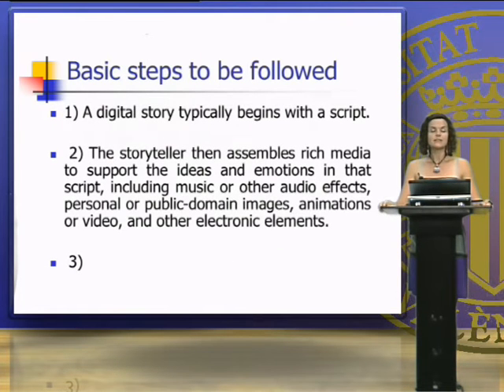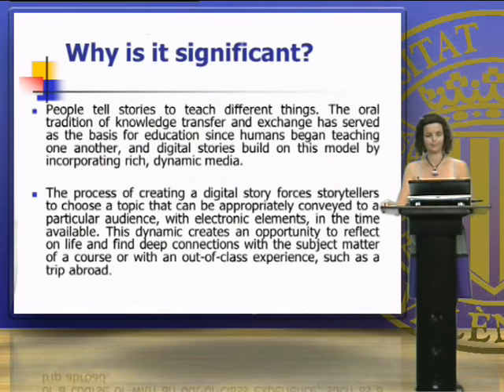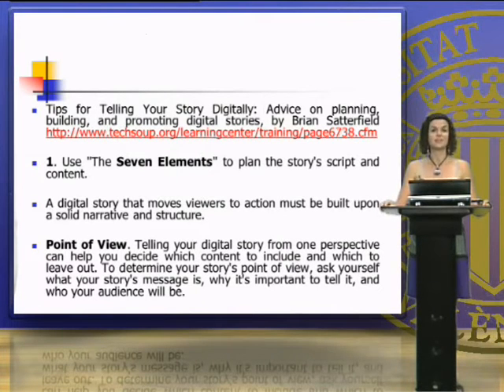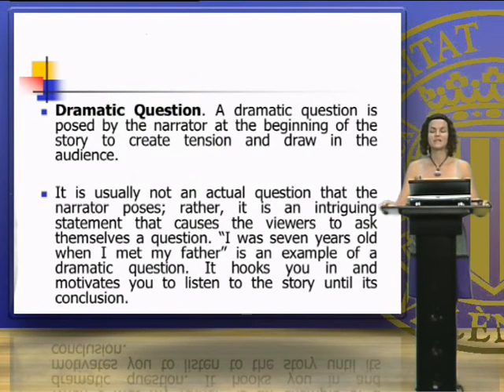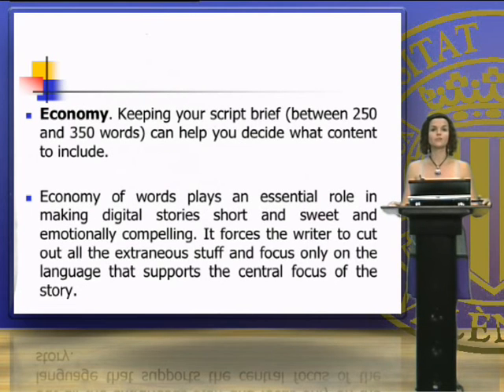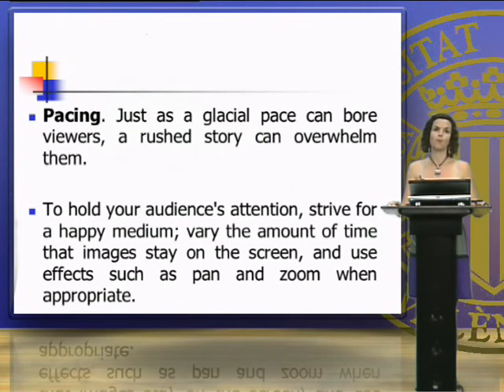Digital storytelling| UPV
Título: Digital storytelling

Descripción: Tips and recommendations on how to plan and create a digital story. Gimeno Sanz, AM.; Sevilla Pavón, AM.; Martínez Sáez, A. (2013). Digital storytelling.

Descripción automática: In this video, the presenter introduces digital storytelling as a pedagogical tool and provides a comprehensive guide on its definition, various types, examples, steps in creating a digital story, and its significance in education. The presenter outlines that digital storytelling combines narrative with digital content—such as images, sound, and video—to create short movies with emotional components, ranging from simple slide shows to interactive movies with elaborate audio-visual effects.

Different kinds of digital stories are discussed, including instructional, persuasive, historical, and reflective, all of which use a vast range of multimedia resources to engage the audience. Learning theorists suggest that storytelling can be applied to any subject, enhancing cognitive work by requiring storytellers to reflect on their topic from the audience's perspective.

The video details the collaborative nature of creating digital stories in educational settings, mentioning the necessary equipment and software, some of which are freely available online. The steps in producing a digital story involve scripting, sourcing and editing rich media, and piecing together the story, culminating in a short movie designed to convey a message effectively.

Key tips for creating digital stories are shared, including focusing on the point of view, posing dramatic questions, incorporating emotional content, using voice effectively, choosing appropriate music, and maintaining proper pacing, economy of the narrative, and image use. The presenter also advises on adhering to copyright laws, utilizing free software, and making stories accessible to all.

In conclusion, digital storytelling is highlighted as a method not only for student engagement and expression but also for developing multimedia proficiency, critical thinking, communication skills, and media literacy. The process encourages students to curate and organize content thoughtfully, enhancing their storytelling impact. The presenter emphasizes the importance of feedback for continuous improvement and contribution to a community of digital storytellers.

Autor/a: Sevilla Pavon Ana Mercedes